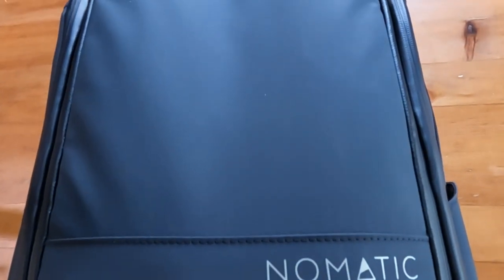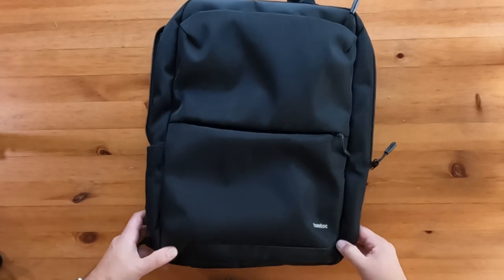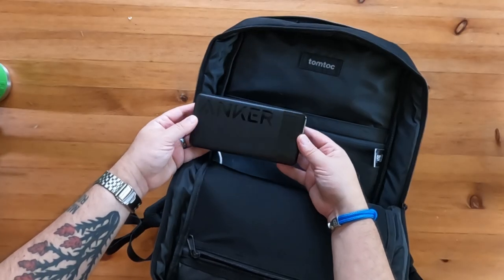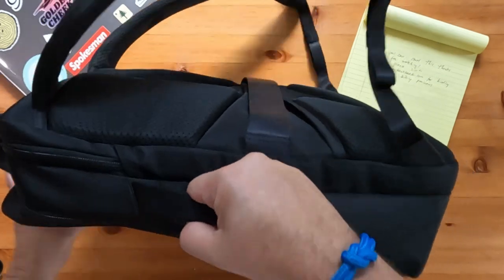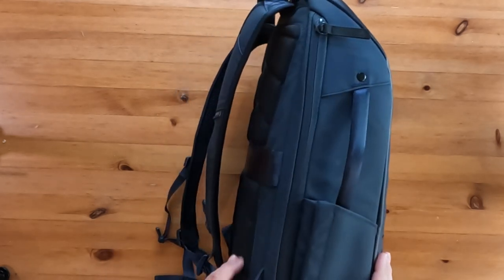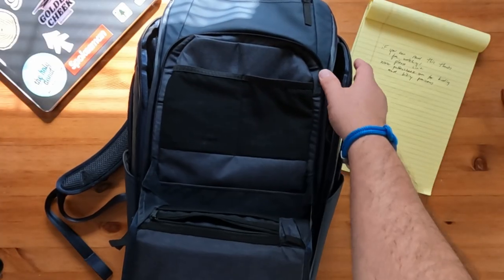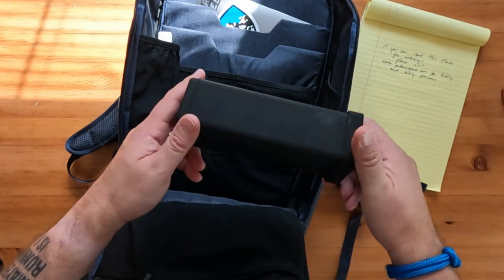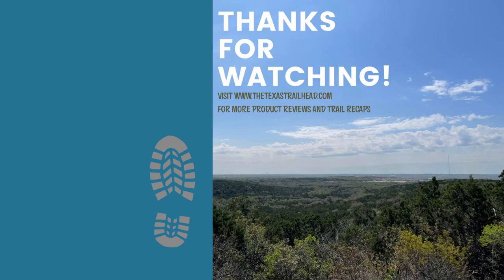Tomtoc T71 vs. Nomatic 14L Backpack: Which one is the ultimate everyday carry?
Looking for the perfect backpack that balances style, functionality, and durability?
In this video, we put two popular compact backpacks head-to-head: the Tomtoc T71 and the Nomatic Backpack 14L. Whether you’re a digital nomad, a daily commuter, or just someone who values a reliable carry solution, this comparison will help you make an informed decision.

We’ll dive deep into:
- **Design & Aesthetics:** Which backpack stands out in style and practicality?
- **Storage & Organization:** How do these packs handle your daily essentials?
- **Comfort & Durability:** Which one offers superior comfort and longevity?
- **Price vs. Value:** Are you getting your money’s worth?

By the end of this video, you’ll know which backpack suits your lifestyle best.

Tomtoc T71
Nomatic Backpack 14L